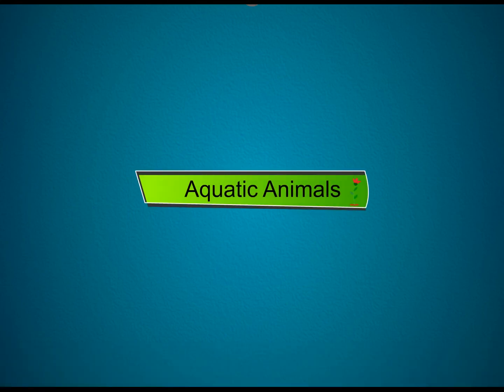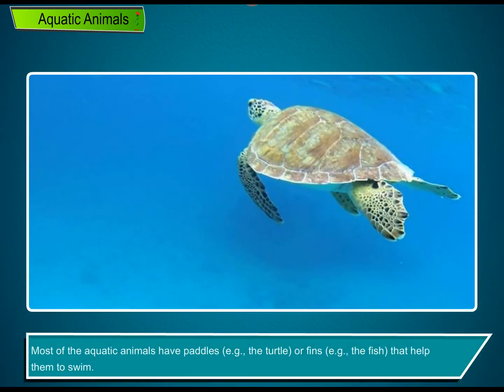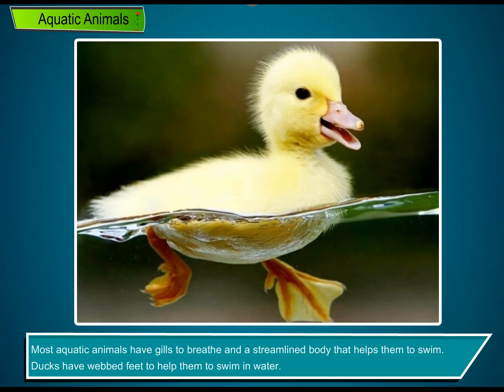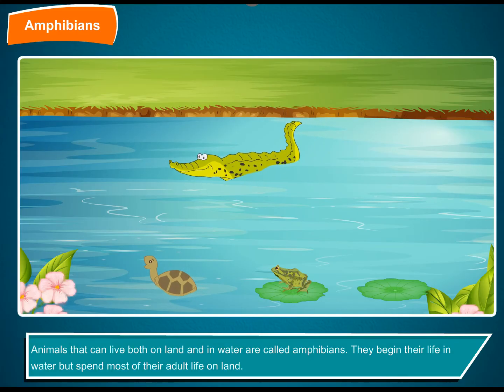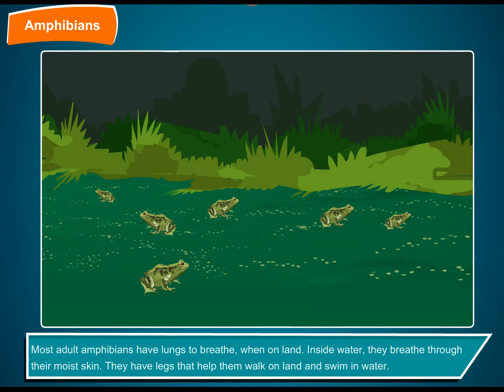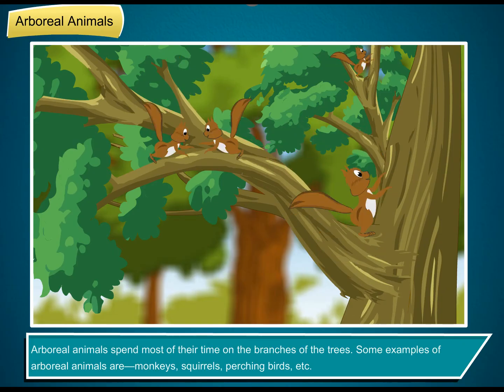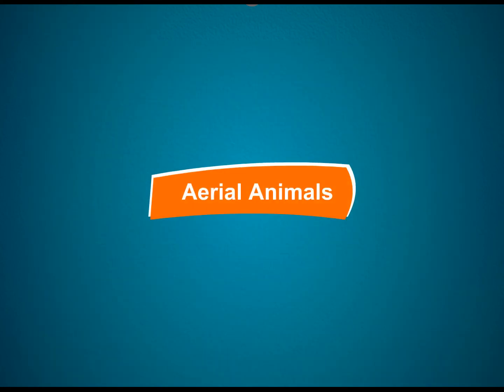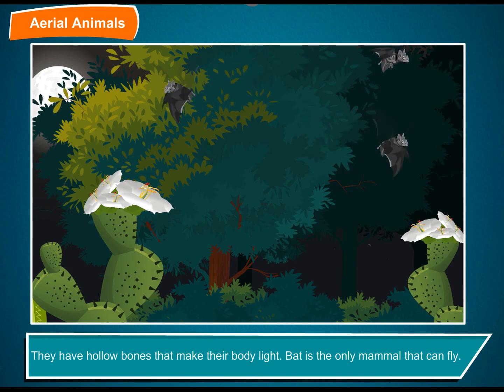Aquatic Animals - Science Class 4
In this video, you will learn all about Aquatic Animals.
Aquatic animals live in water. Fish, prawns, crabs and turtles are some examples of aquatic animals. These animals have characteristics that help them swim and survive in water.

Amphibians
Animals that can live both on land and in water are called amphibians. Frogs, toads and salamanders are examples of amphibians. They begin their life in water but spend most of their adult life on land.

Arboreal Animals
Arboreal animals spend most of their time on the branches of the trees. Some examples of arboreal animals are monkeys, squirrels and perching birds.

Aerial Animals
Animals that spend most of their time flying in the air are called aerial animals. Birds and bats are examples of aerial animals.